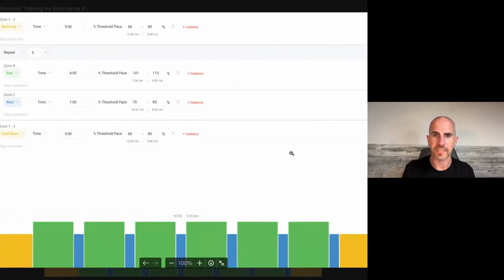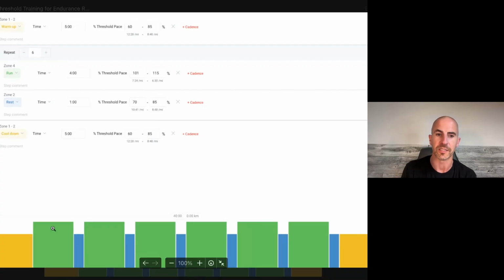Threshold Training for Endurance Runners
If you’re an injured runner we can help you get back to running pain-free.

Summary

This episode delves into lactate threshold training for endurance runners, explaining its significance in improving race performance. Matthew Boyd discusses the concept of lactate threshold, how it relates to training zones, and the physiological changes that occur with targeted training. He emphasizes the importance of structured workouts to enhance threshold pace and provides insights into effective training techniques and their application based on the athlete's fitness level and race goals.

Takeaways

Lactate threshold training improves race performance.
The second lactate threshold is crucial for runners.
Threshold pace correlates with one-hour race pace.
Improving threshold pace enhances overall running speed.
Custom training zones are based on lactate threshold.
Threshold intervals are key to improving performance.
Work to rest ratios vary based on fitness level.
Effective workouts require time spent at threshold.
Training for specific races influences workout timing.
Improving threshold pace raises zone two running speed.